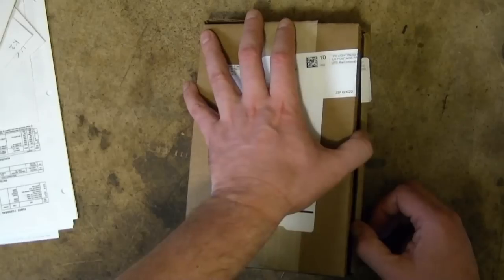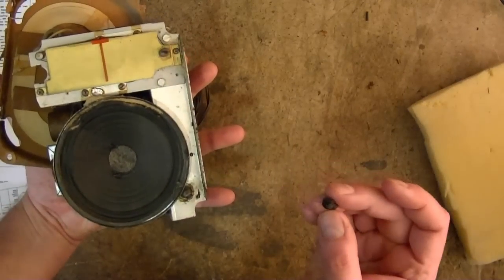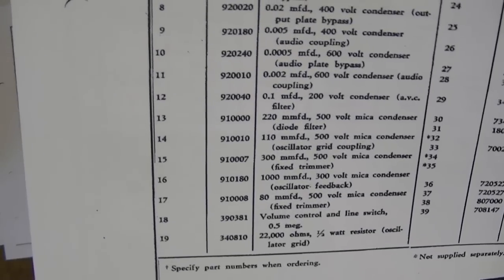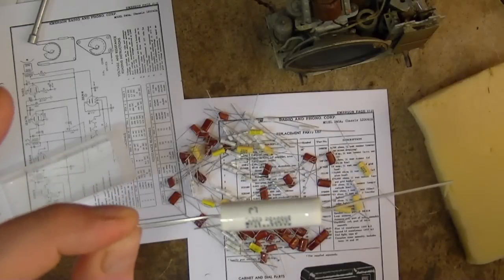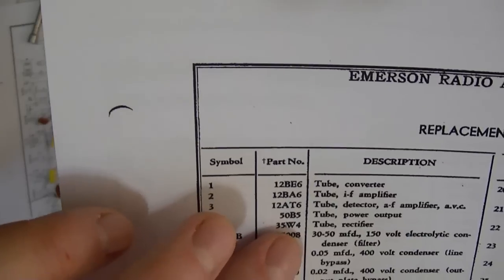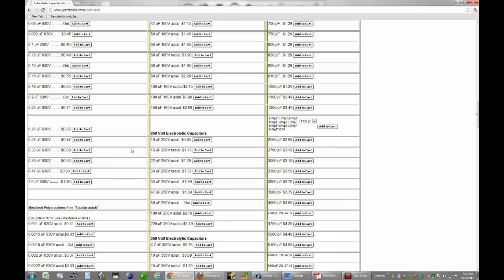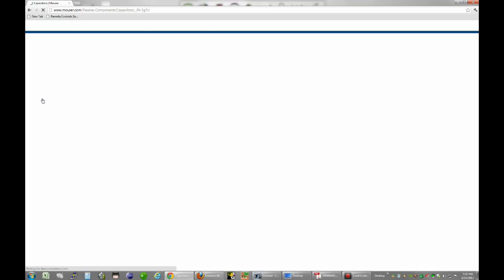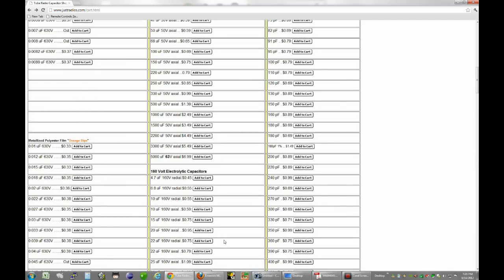Capacitors - what kind to use and where to get them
Here's a little restoration series on a midget AA5 bakelite radio.  I spend most of this segment talking about capacitors - what type to use and where to get them.